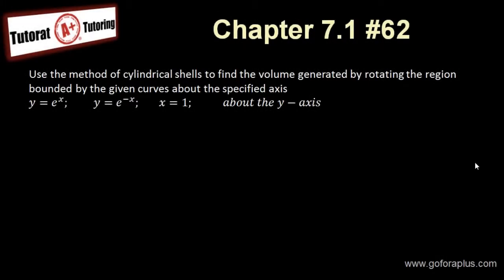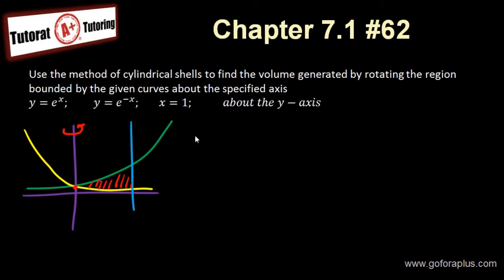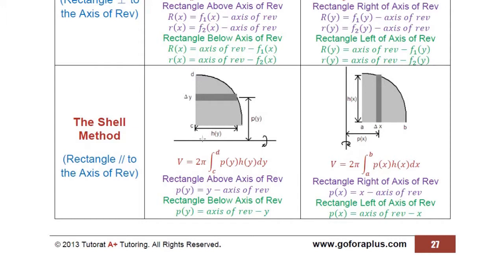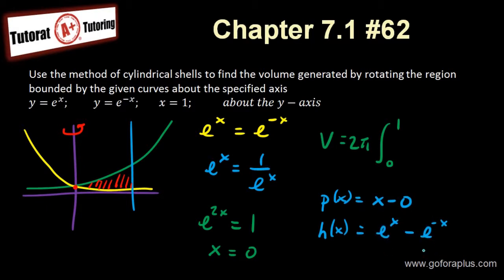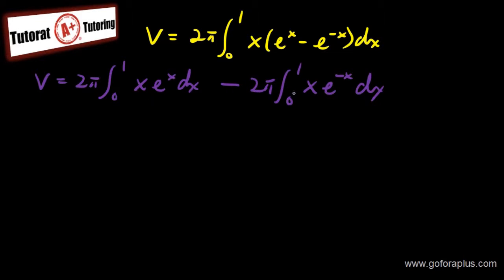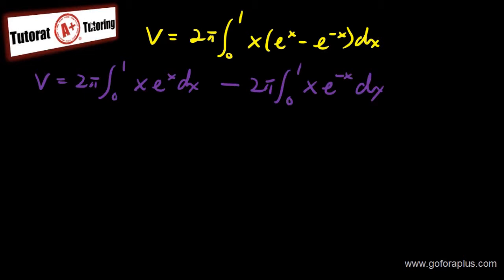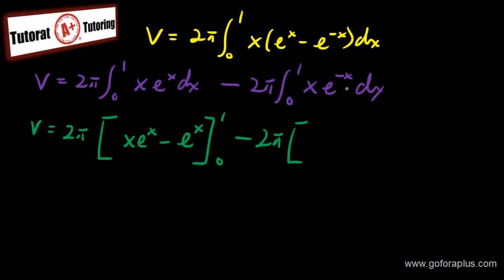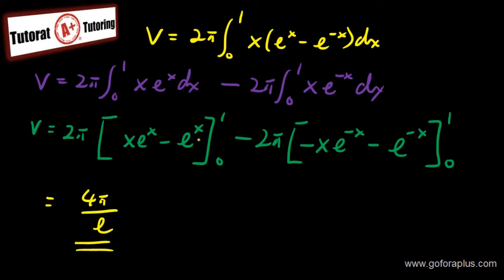Calculus 2 - Volume (Cylindrical Shell Method) Stewart Chapter 7.1 #62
Finding volume of the solid obtained by rotating the region bounded by the given curves.
Evaluate integral using reduction formula or integration by parts.